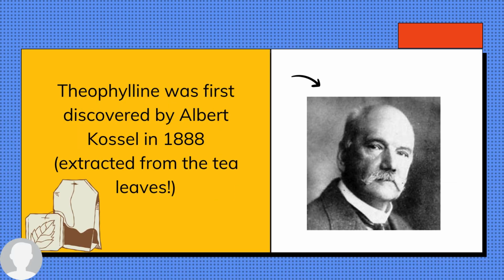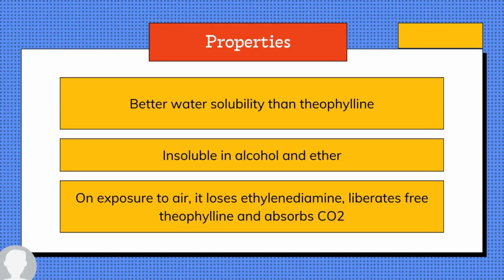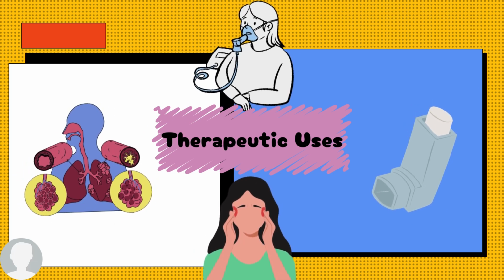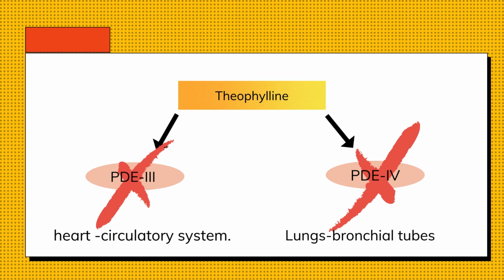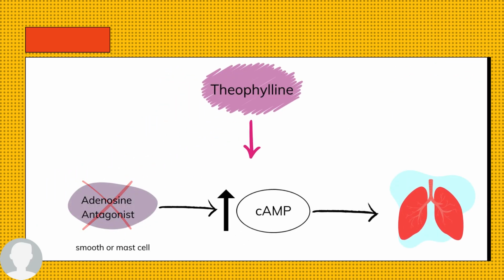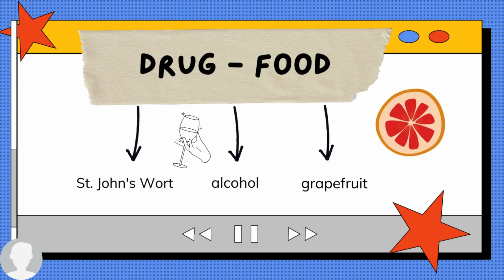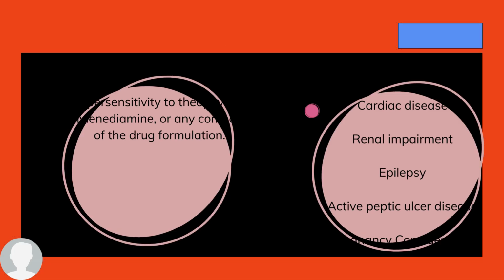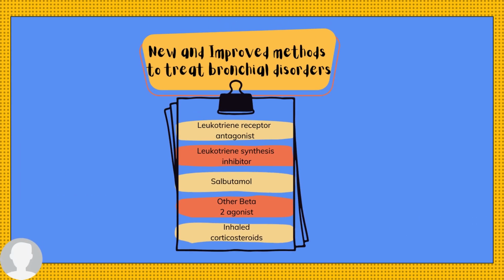Pharmacology of Aminophyllinetheophylline + ethylenediamine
1. Introduction:
Aminophylline is a medication that belongs to a class of drugs called xanthine derivatives. It is a combination of theophylline and ethylenediamine and is used primarily to treat respiratory conditions such as asthma and chronic obstructive pulmonary disease (COPD).
2. Discovery:
• The history of aminophylline dates back to the late 19th century, when theophylline, a naturally occurring xanthine derivative, was first isolated from tea leaves. In 1888, Albert Kossel discovered Theophylline present in tea leaves.
ALBERT KOSSEL
• In the early 1900s, theophylline was discovered to have bronchodilatory effects, which led to its use as a treatment for asthma. However, theophylline was not well-absorbed when taken orally and could cause side effects such as nausea and vomiting.
• Theophylline -ethylenediamine was first introduced by Grüter in 1910, as the result of a search for a water soluble xanthine diuretic for administration other than orally. In 1908 Gruter found a substance highly soluble in water, produced from the interaction of ethylenediamine or more other important aliphatic amines on theophylline. Out of these theophylline compounds theophylline- ethylenediamine was chosen, because it proved theoretically and practically the best.
•  Theophylline-ethylenediamine is a combination of one molecule of theophylline with ethylenediemine. Theophylline itself is very insoluble, and even the double salt of theophylline with sodium acetate is only soluble in 25 parts of water. Theonhylline-ethylenediemine however, is quite soluble and easily forms a 40 percent solution.
•  Ethylenediemine was the simplest representative of the aliphatic diamine and its somewhat higher homologues Tetra- and Pente-methylenediamine, typical physiological products, and it was used at first because of its non toxity, but it was soon found that the compound had pharmacological properties not found in other forms of theophylline.
• Theophylline-ethylenediamine was also introduced under the trade name of Euphyllin, which was highly water soluble, giving easily a. 4 -0 percent solution, and it contained about 78 per cent. theophylline and 20 percent ethylenediamine.
• Asthma medicines of the 1940’s and 1950’s consisted of epinephrine injections (adrenaline) and aminophylline tablets or suppositories. In the 1960’s oral combinations were the staples of chronic therapy. Inhalation of epinephrine (Primatene) and isoproterenol (Isuprel) were used as rescue agents. Oral prednisone was and continues to be prescribed for severe disease.